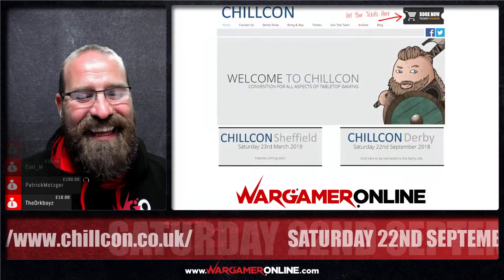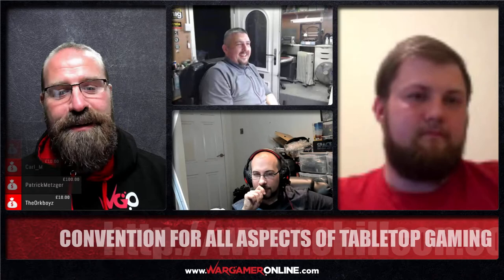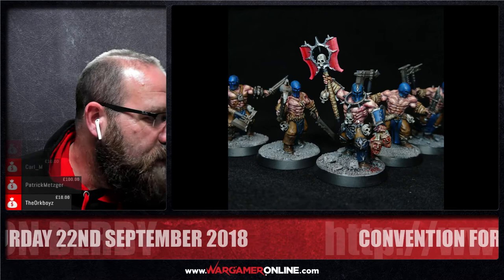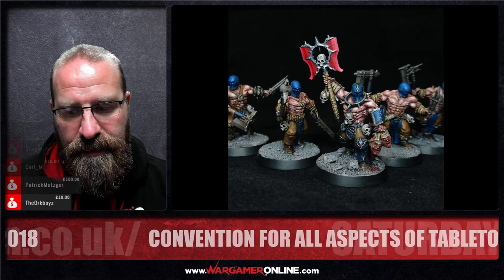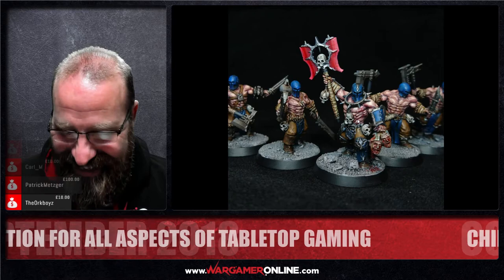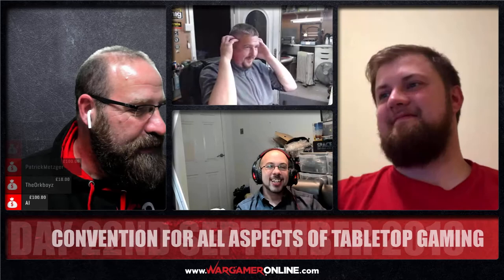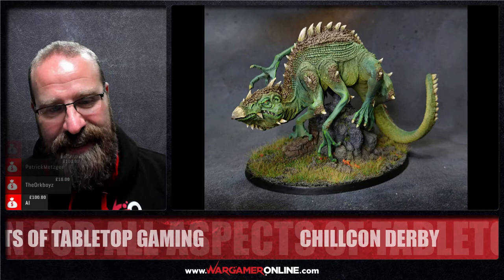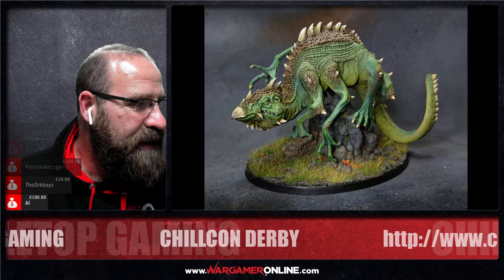Chillcon Pro Painting Desk with WargamerOnline, Chat and Chill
Phil talks to some of the amazing people manning the Pro Painters Desk at Chillcon Derby this year.